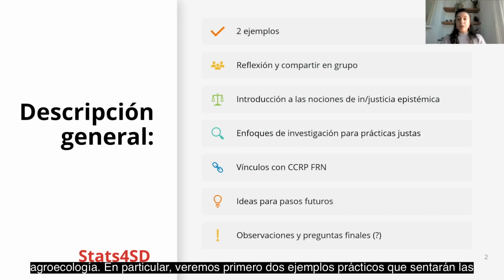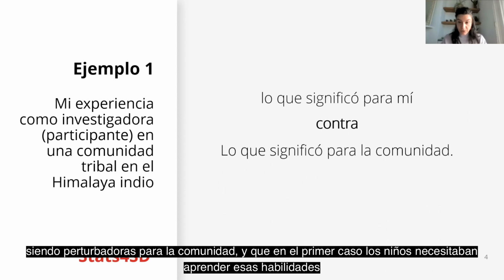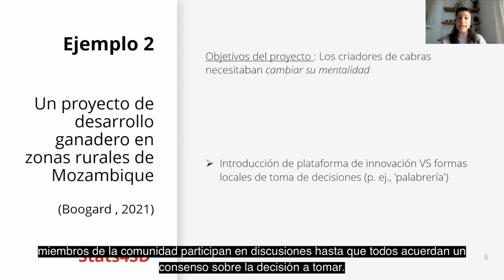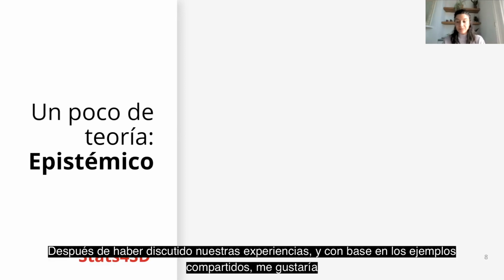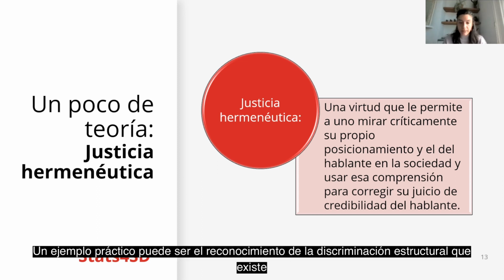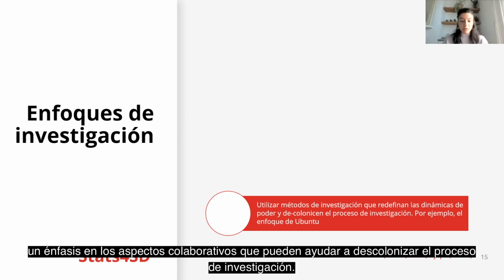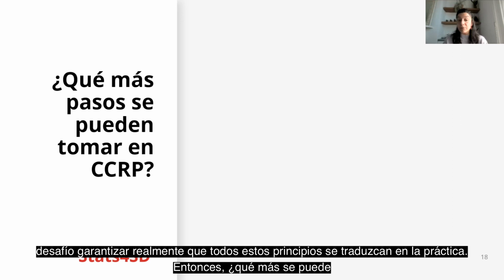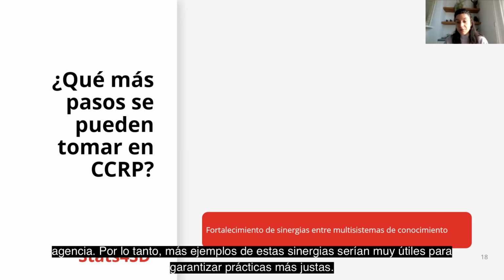Métodos de investigación para fomentar prácticas de conocimiento justo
Esta presentación de video analiza los métodos y prácticas de investigación cualitativa que se pueden usar para fomentar prácticas de conocimiento justo dentro de la agroecología, y explica por qué estas prácticas son importantes.

This video is presented by Romina De Angelis, a Social and Qualitative Research Methods Specialist at Stats4SD.

Contenido:
00:00 - Introducción
01:16 - Experiencia como investigadora en una comunidad tribal
06:26 - Análisis crítico del proyecto de desarrollo en las zonas rurales de Mozambique
10:40 - Problemas con estos ejemplos
14:37 - Injusticia epistémica
15:46 - Injusticia hermenéutica
16:44 - Injusticia testimonial
17:25 - Desarrollo de Virtudes
20:09 - ¿Por qué son importantes estos conceptos?
21:49 - Enfoques de investigación para prácticas justas
27:16 - Vínculos con los principios de FRN
28:07 - ¿Qué más pasos se pueden tomar en CCRP?
33:00 - Más recursos